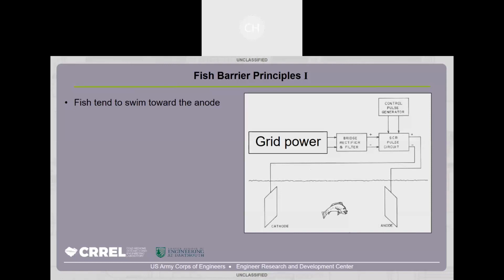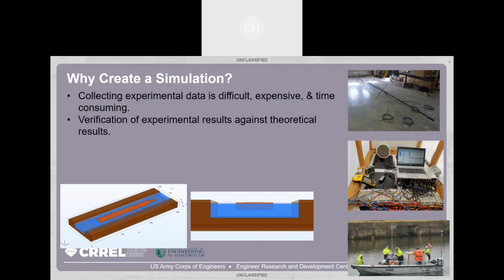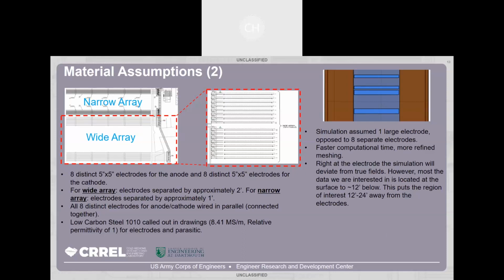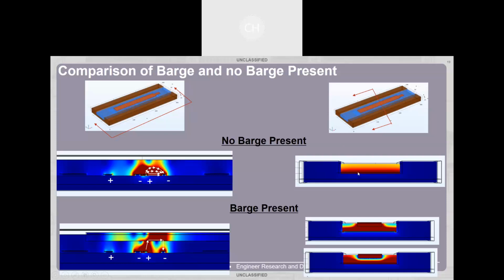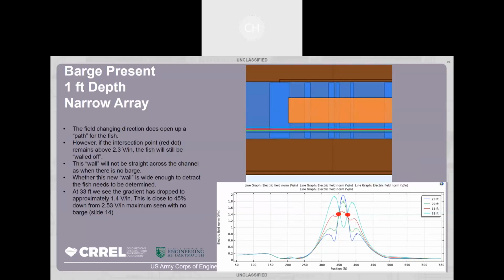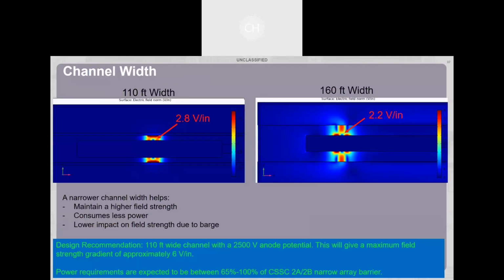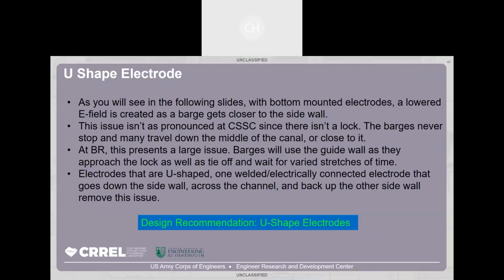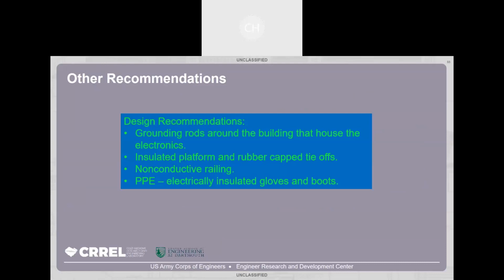Finite Element Modeling of Aquatic Electrical Barrier: Voltage and Current Distributions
Asian carp (black, silver, and bighead) are an invasive family of fish native to Europe and Asia. They were originally imported into the US during the 1970’s to help clean commercial ponds. Since then, they have become well established, with a high abundance, in the Mississippi River. No natural predators exist within the Mississippi River and thus they are free to grow to enormous sizes, topping out at around 110 lbs. They are filter feeders that consume 20-40% of their body weight, causing strain on any ecosystem they are a part of. They are known to out compete other fish for both food and space. The Great Lakes fishing industry is of great importance to both the Federal and State of Illinois economy. It’s estimated that Asian
Carp would negatively affect this industry over $7 billion a year. In an effort to help prevent the migration of Asian carp into
the Great Lakes the US Army Corps of Engineers and State of Illinois have teamed up, implemented, and built one electrical
barrier (CSSC) with a 2nd barrier in design phase (BR). Over the past year, CRREL has been working with USACE to develop
numerical models that predict voltage and current distributions for given electrode and waterway geometry. These models
help USACE make strategic decisions on how to best mitigate issue with their presently built electrical barrier as well as steps
that can be taken to prevent them in the 2nd barrier. This presentation will briefly describe current problems experienced at the CSSC electrical barrier, show how CRREL’s numerical model can predict these issues, and how the model can be used to help mitigate these problems.